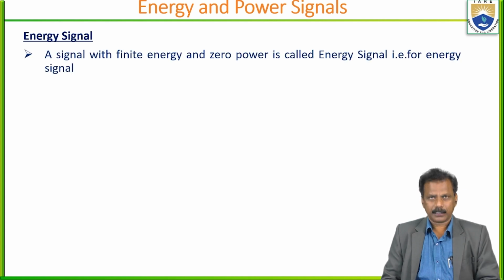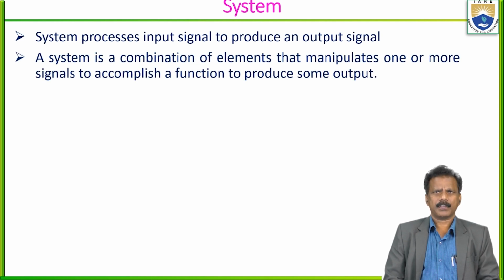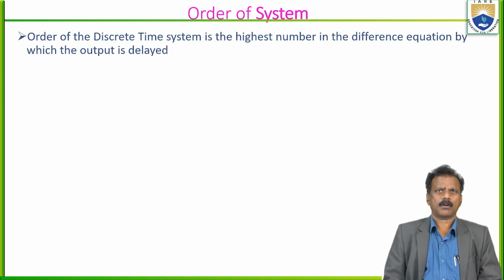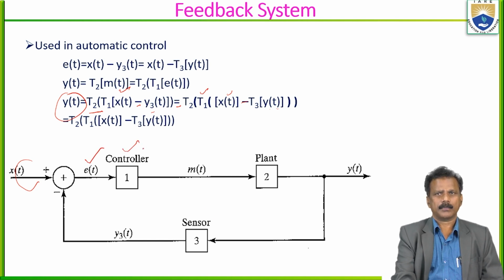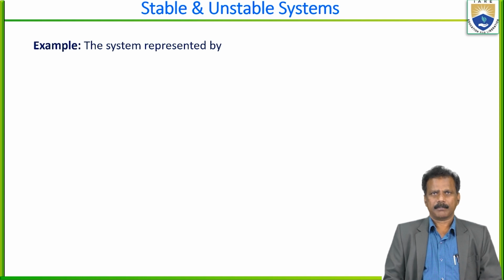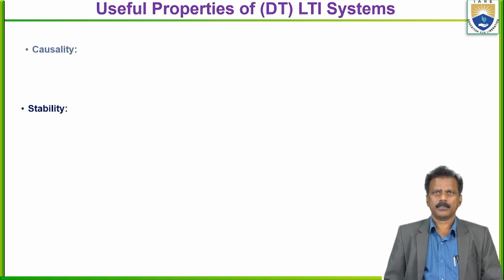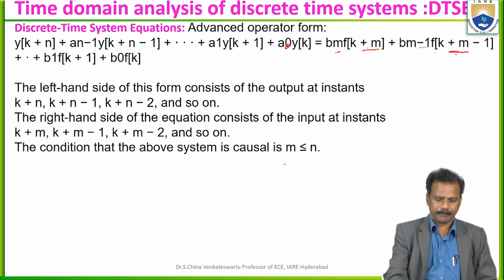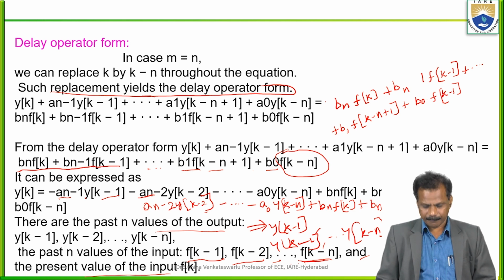Energy and Power Signals by Dr. S China Venkateswarlu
Energy and Power Signals by Dr. S China Venkateswarlu | IARE

Telangana, India.